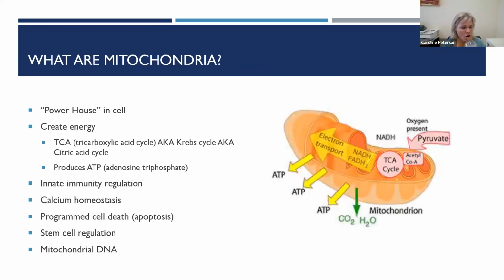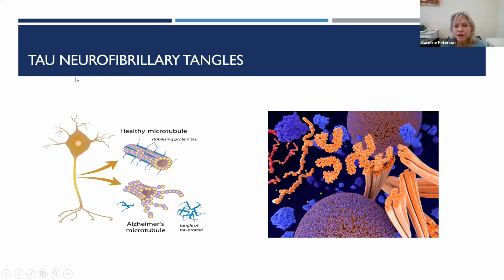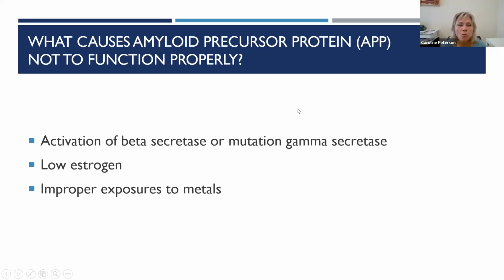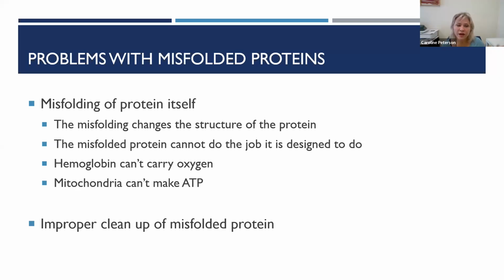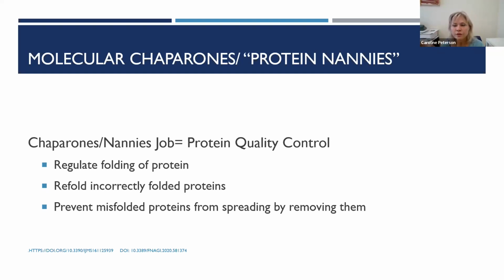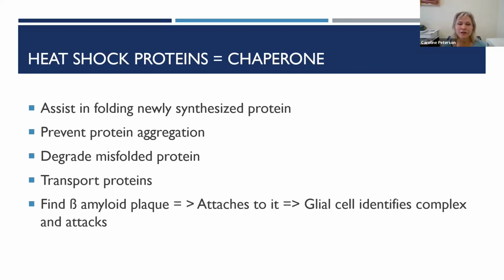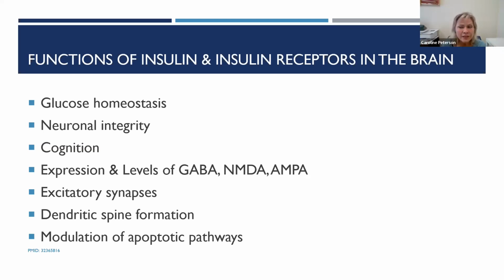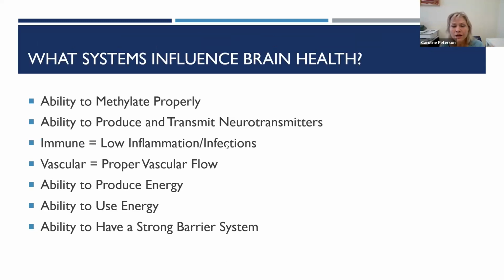What Is Neurodegeneration